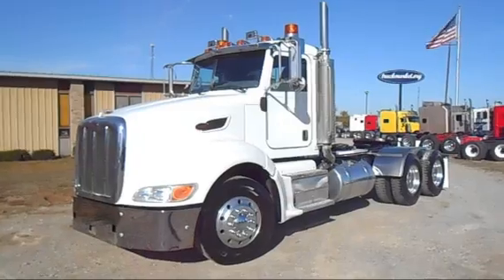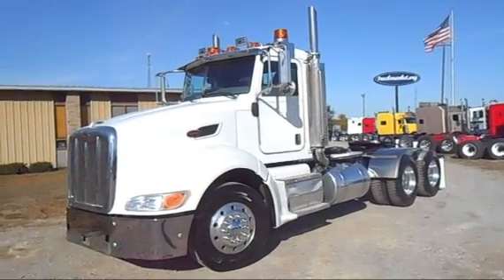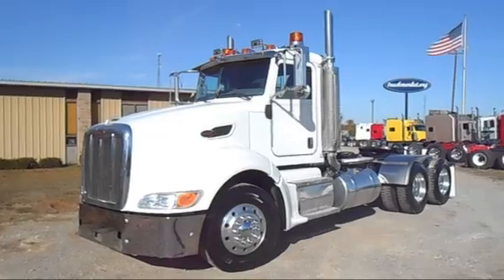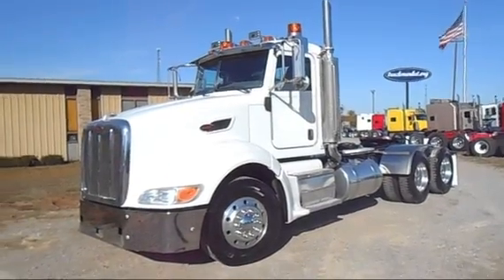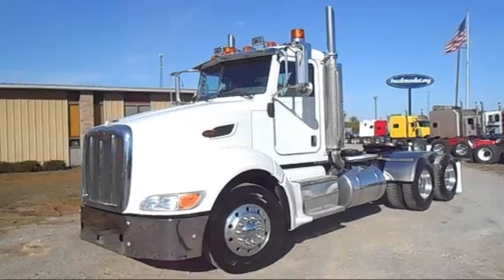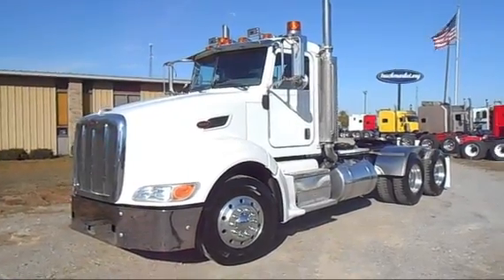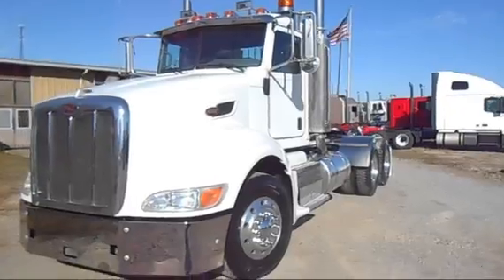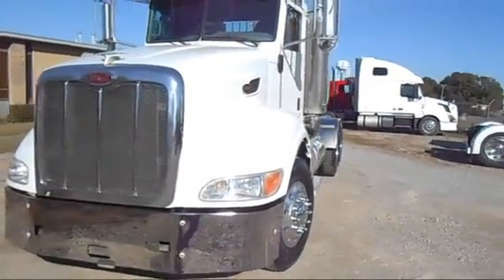2007 PETERBILT 386 For Sale